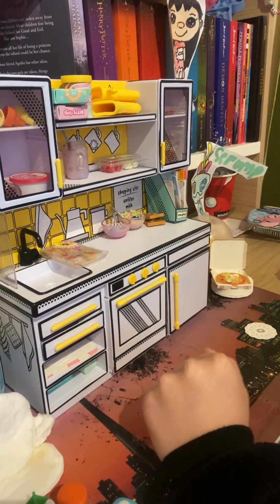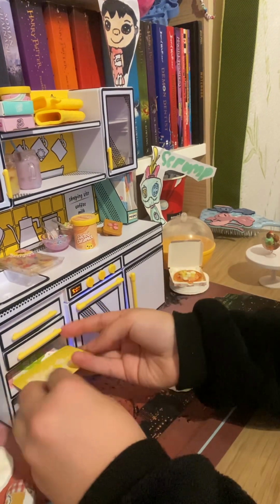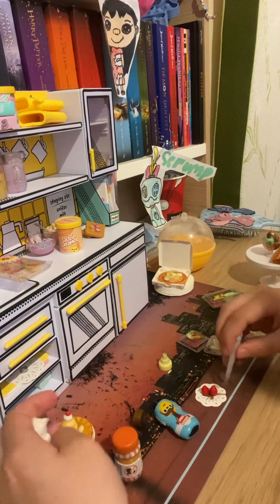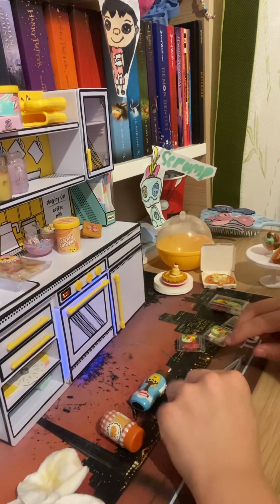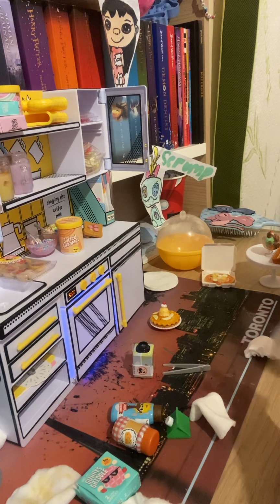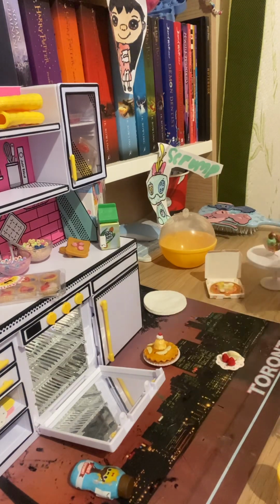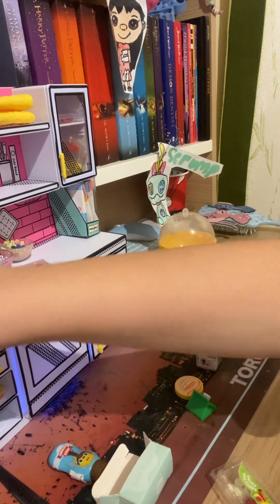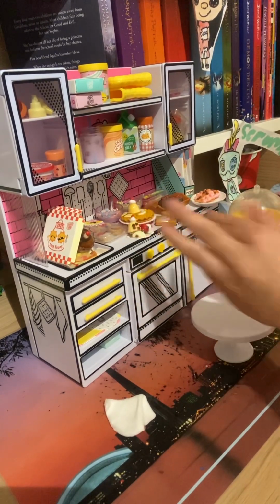Mini verse making my own